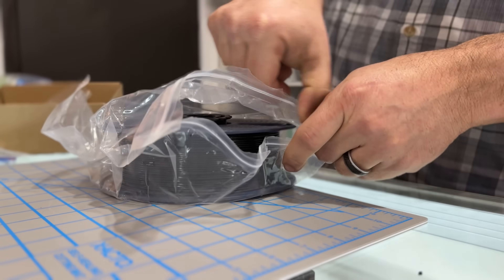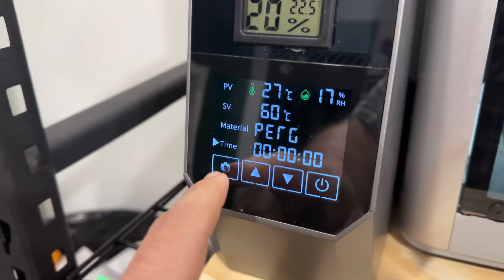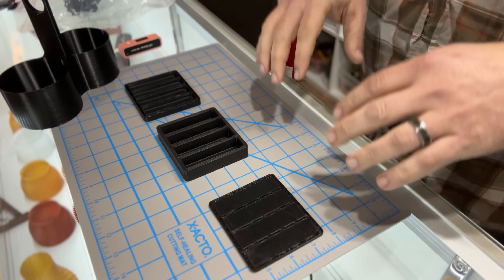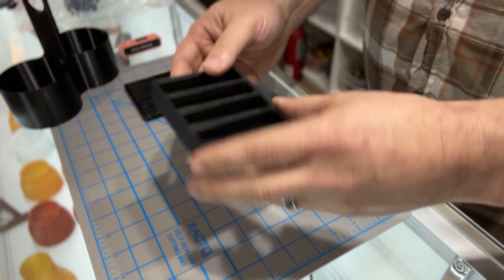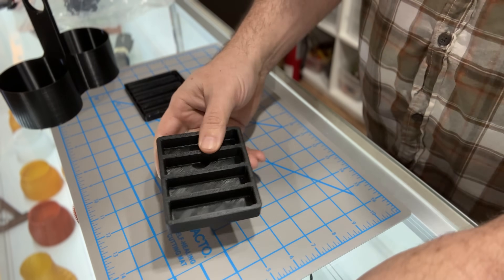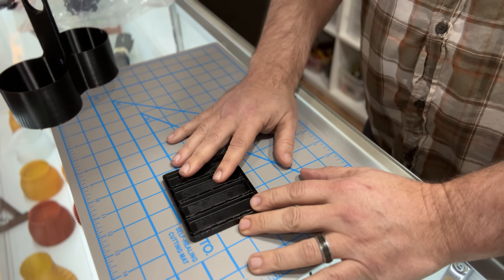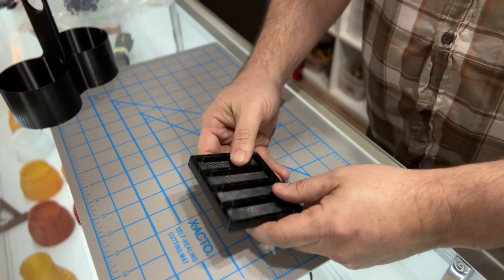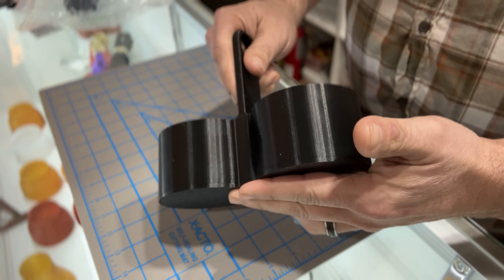Sunlu PETG on Bambu A1: Can It Print Without Tuning?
I put Sunlu PETG to the test on my Bambu Lab A1 using the default generic PETG HF settings—but will it actually print well without any tweaks? In this video, I’ll show you the raw results straight from the printer, and if necessary, we’ll make some adjustments to dial it in.

Will this filament work right out of the box, or will it need serious fine-tuning? Watch to find out! 🔥

🔹 What You’ll See in This Video:
✔️ Unboxing and first impressions of Sunlu PETG
✔️ Initial print test on Bambu A1 using stock settings
✔️ Examining print quality—stringing, adhesion, and layer consistency
✔️ Adjustments (if needed) and final thoughts

Creality Space Pi
MunByn Lable Printer